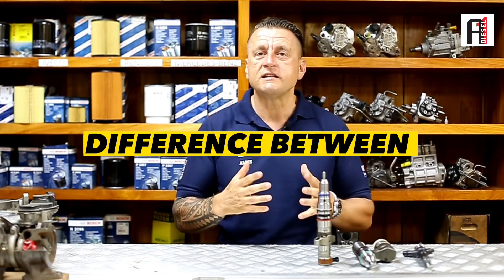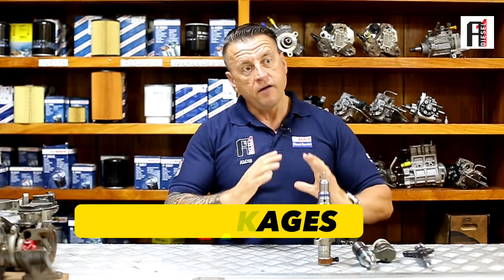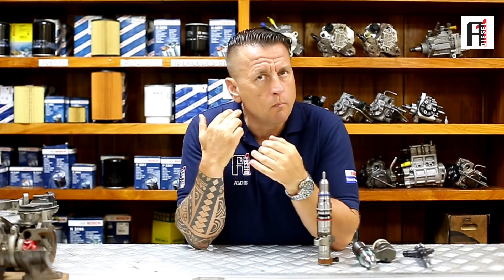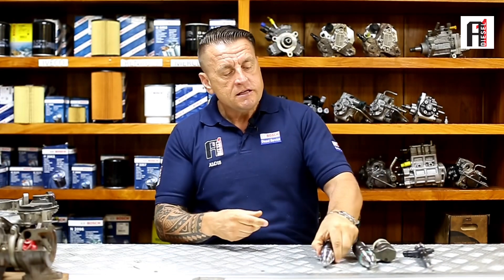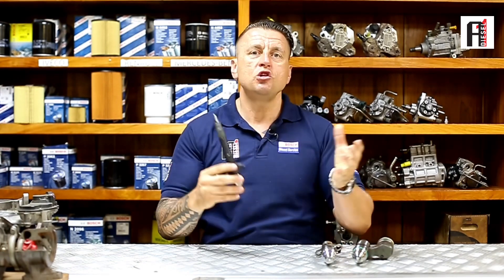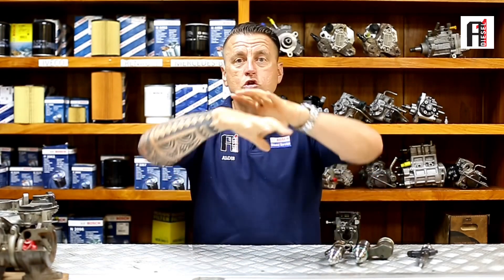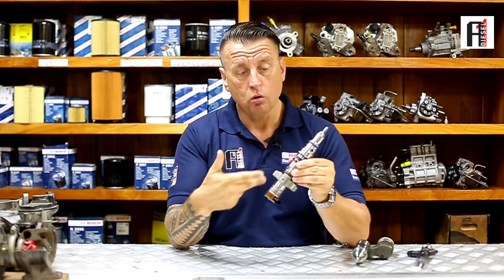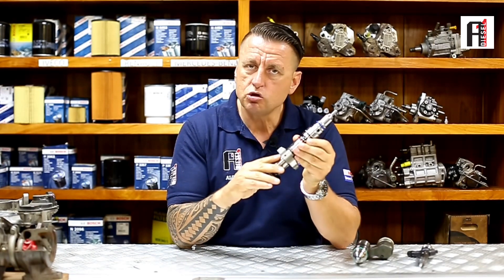DIFFERENCE BETWEEN SERVICING AND REMANUFACTURING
Curious about the difference between servicing and remanufacturing? In this educational YouTube video, we explore the distinctions between these two approaches and shed light on their respective benefits.

Join us as we delve into the world of automotive maintenance and repair to understand the contrasting processes of servicing and remanufacturing.

First, we examine servicing—a fundamental aspect of vehicle maintenance. Learn about the essential tasks involved in a service, including oil changes, filter replacements, fluid top-ups, and inspections. We explore the purpose of servicing in maintaining the overall health and performance of your vehicle, ensuring it operates optimally and safely.

Next, we shift our focus to remanufacturing—an advanced method of restoration and rejuvenation for vehicle components. Discover how remanufacturing takes the refurbishment process a step further by disassembling, cleaning, inspecting, and replacing worn or damaged parts. We delve into the intricate steps of remanufacturing, such as precision machining, reassembly, and rigorous quality control, resulting in components that meet or exceed original equipment specifications.

We also explore the benefits of each approach. Servicing helps maintain the general well-being of your vehicle, preventing potential issues and maximizing its lifespan. On the other hand, remanufacturing offers a cost-effective and sustainable alternative to purchasing new components, reducing waste and minimizing environmental impact.

By the end of this video, you'll have a comprehensive understanding of the differences between servicing and remanufacturing. You'll be equipped with the knowledge to make informed decisions about which approach is best suited for your specific needs.

Don't miss out on our exclusive videos that can help you save money, prolong the life of your vehicle, and contribute to a greener future.

Unlock the power of knowledge and make educated choices about servicing and remanufacturing. Join us and become a well-informed vehicle owner today!